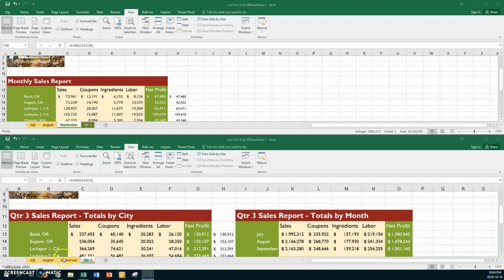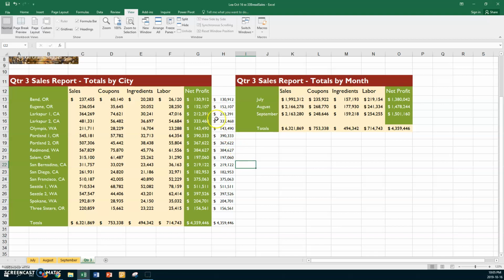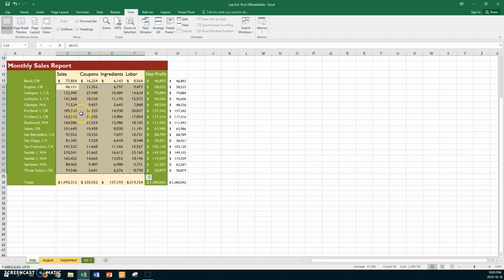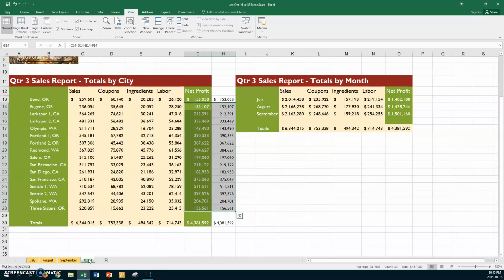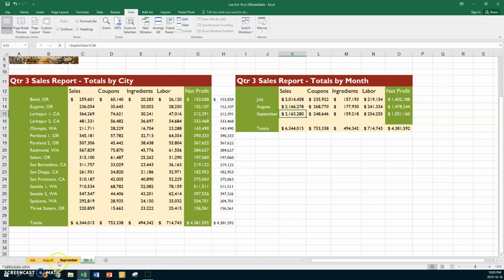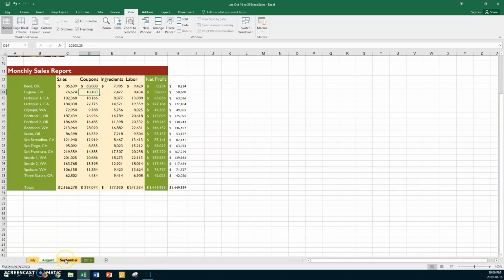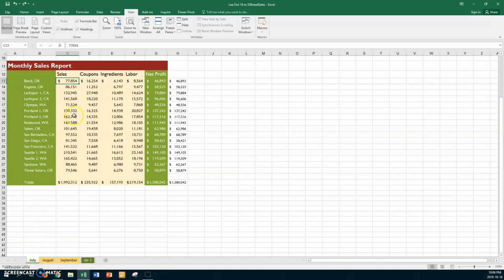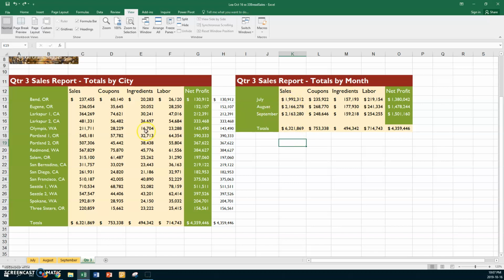3D Formulas 36a If Statements Excel